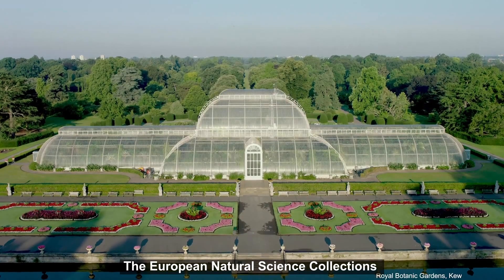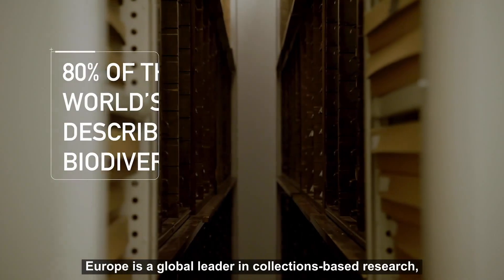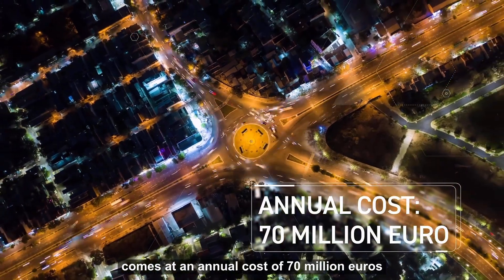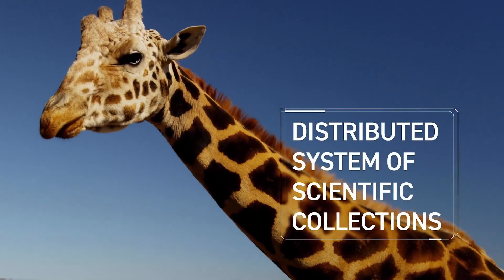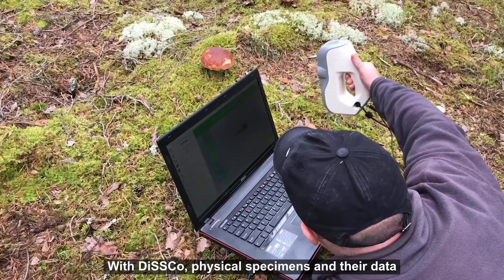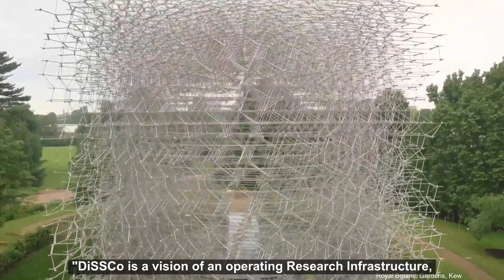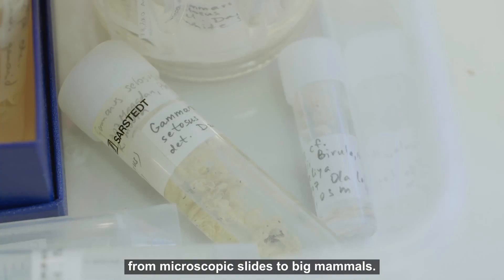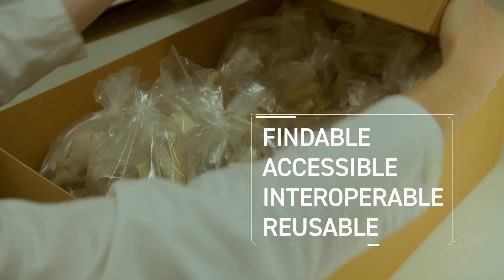DiSSCo - An Open Window to Our Planet's Natural Diversity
ICEDIG – “Innovation and Consolidation for Large Scale Digitisation of Natural Heritage” - is an EU-funded project that aims at supporting the implementation phase of the new Research Infrastructure DiSSCo (“Distributed System of Scientific Collections”) by designing and addressing the technical, financial, policy and governance aspects necessary to operate such a large distributed initiative for Natural Sciences Collections across Europe.

This promotional short film showcases the active role played by ICEDIG in supporting the digital transformation of Natural Science Collections, explains the relationship between ICEDIG and DiSSCo, and points to the remaining challenges after the completion of the design study project.

This video has been made possible thanks to Dutch Picture Industry and footage has been provided by our project partners Finnish Museum of Natural History - Luomus, Natural History Museum, London, and Royal Botanic Gardens, Kew.

The ICEDIG project has been funded by the Horizon 2020 Framework Programme of the European Union, Grant- Agreement No. 777483.